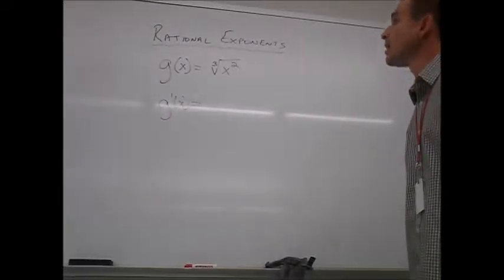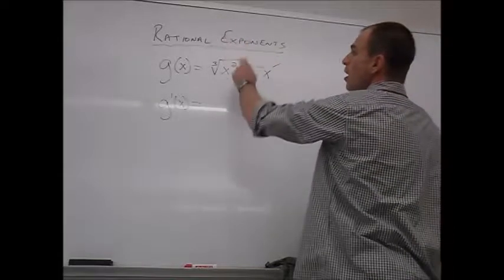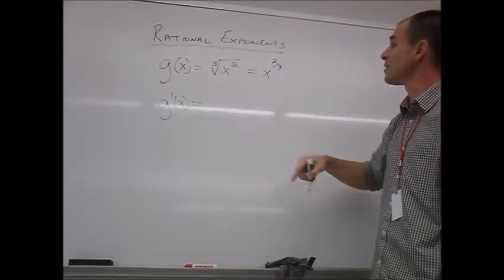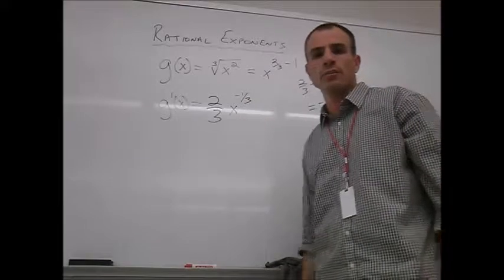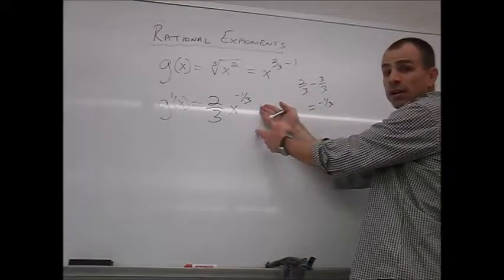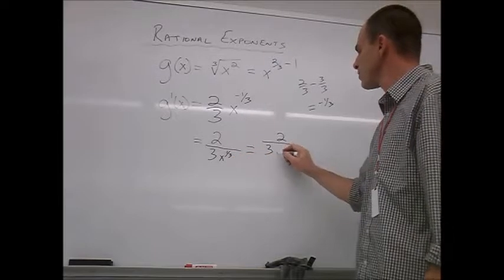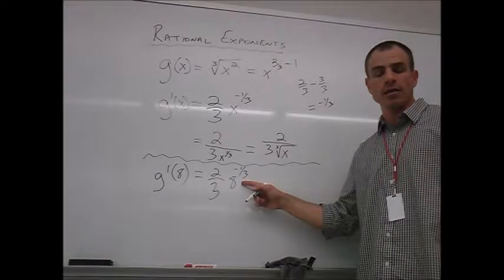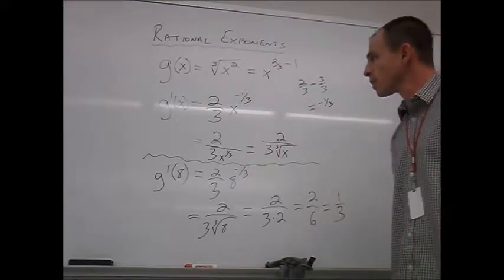Power Rule Rational Exponents